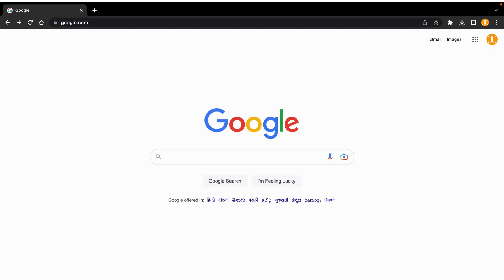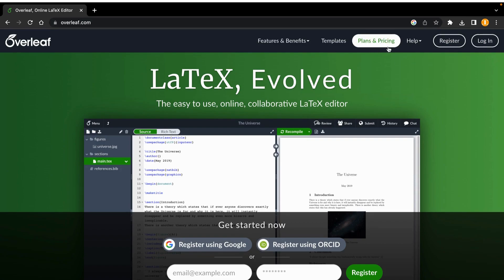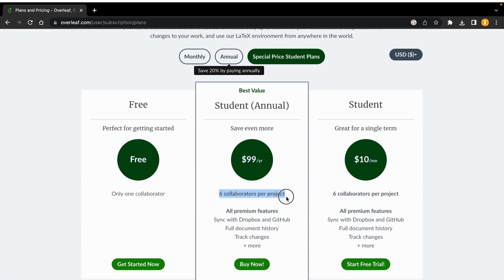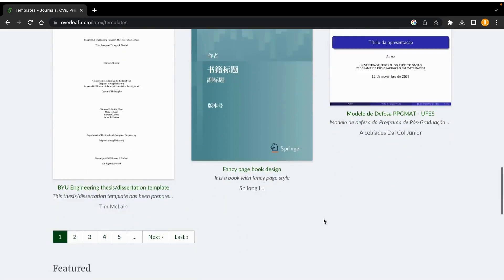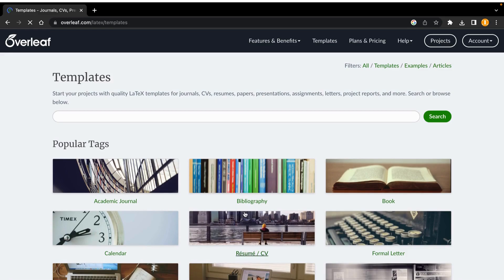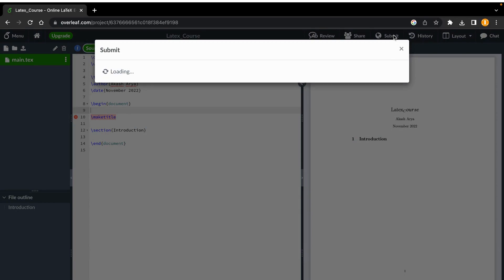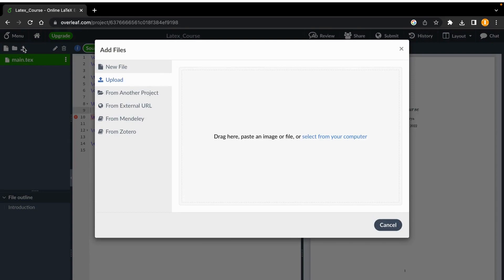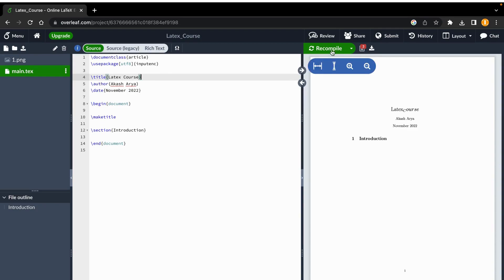LaTex Course | Introduction to LaTex | Lecture 1| Akash Arya |IIT Bombay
Hey Everyone;
In this first lecture video we have covered the basic introduction of LaTex and how we will use our platform for further lectures to learn. You can watch this video and try to  familiar with the platform which we have discussed in video.

share to others if you like this video and suggest me for doing more better.

Support me for more interesting videos.